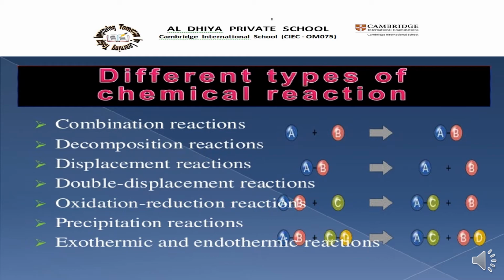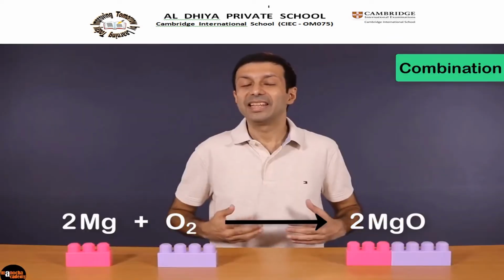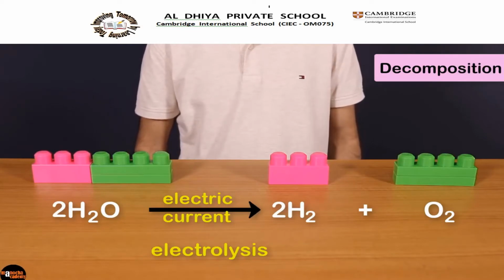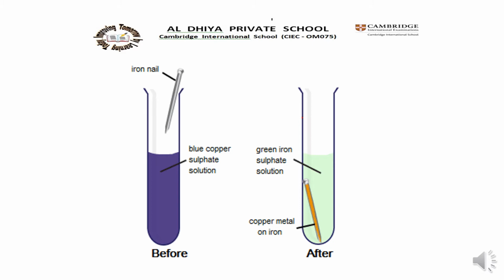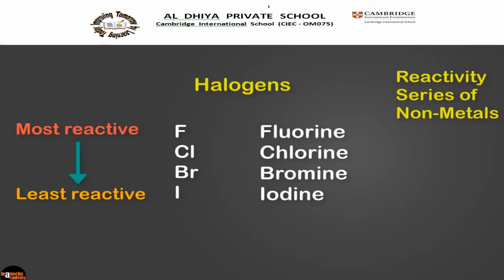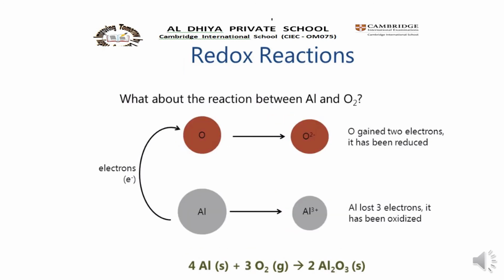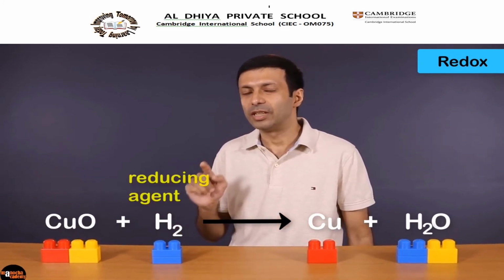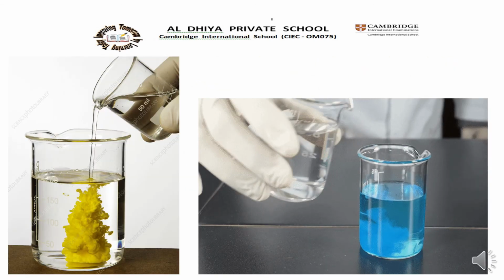patterns of reactivity ppt 2